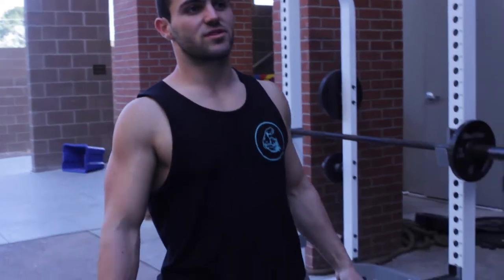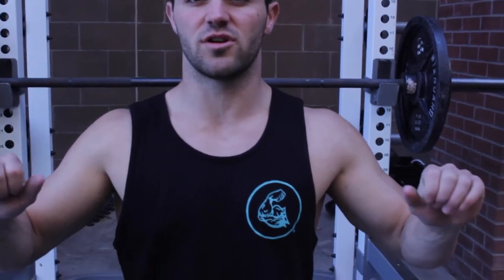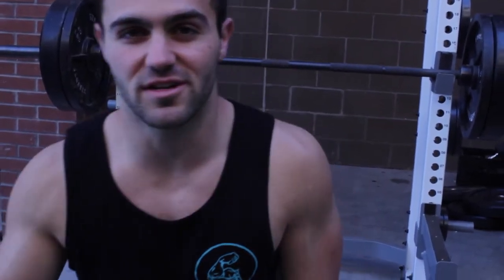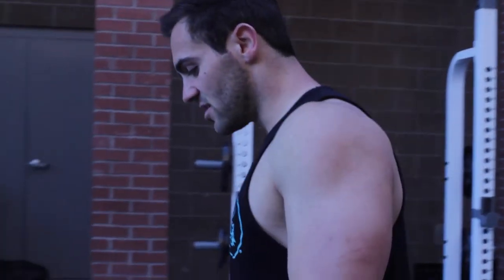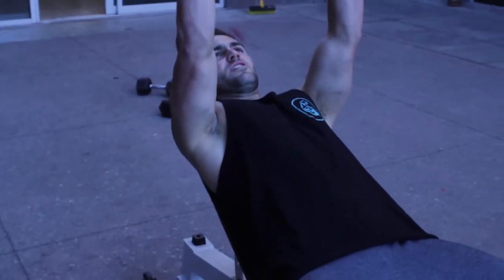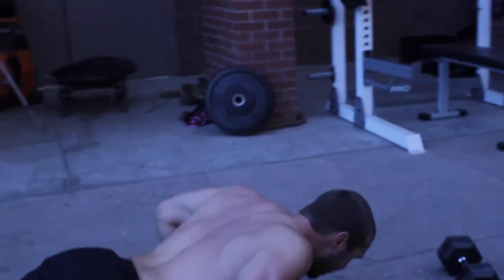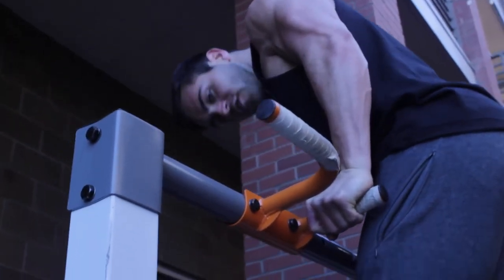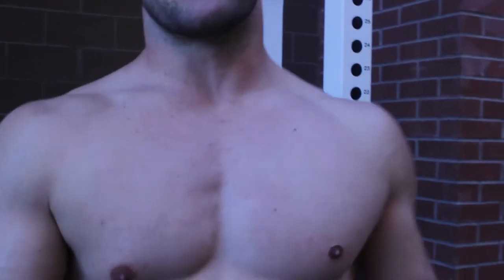Dirty Chest Workout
First ever instructional exercise video that I have made. Chest workout and abs at the end. This is an outdoor workout at my fraternity house. All you need is a barbell, bench, squat rack, and dumbbell to do this exercise.

@westcoastmuscle kael_williams

Stay Hungry, Stay Foolish!